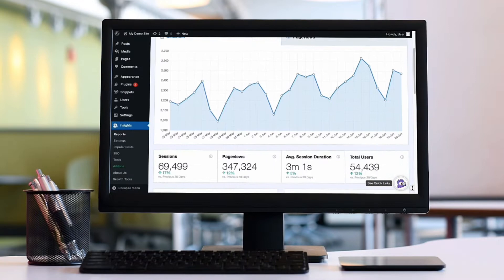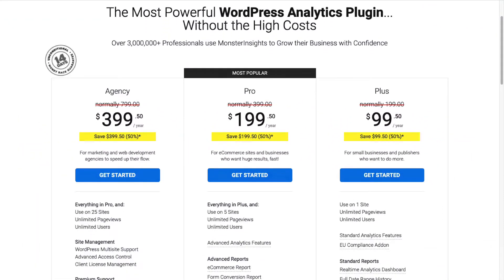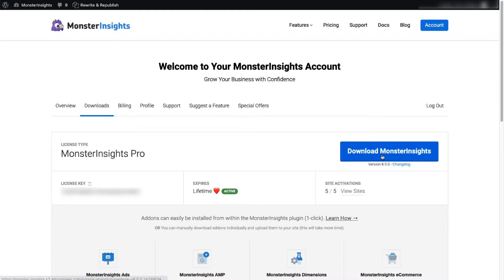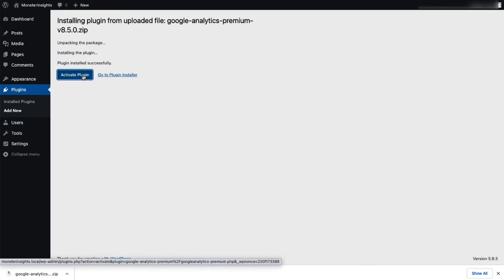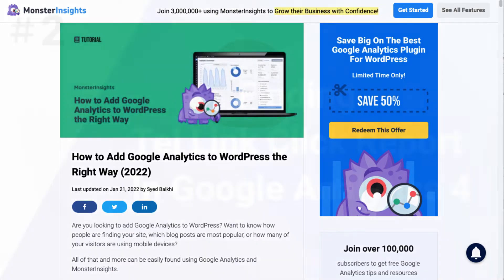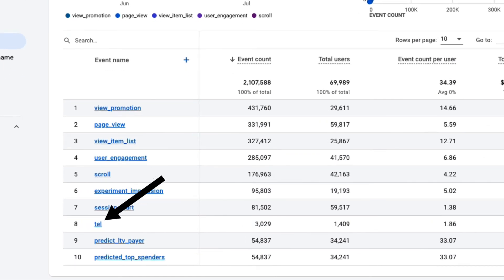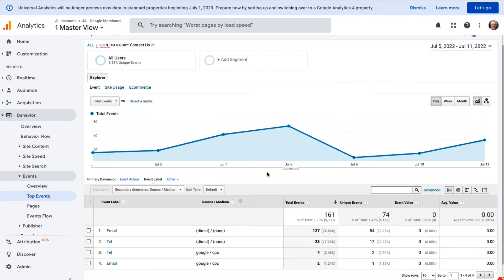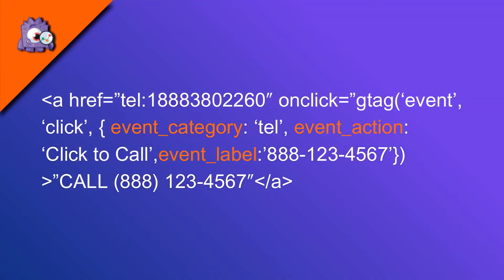How to Set Up Click to Call Tel Link Tracking in WordPress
In this video, you’ll learn how to track HTML telephone link clicks in Google Analytics.
Today we’ll cover 2 ways you can track phone call link clicks in WordPress without setting up Google Tag Manager.

00:00 Introduction
00:54 Track Click-to-Call Events in MonsterInsights
02:48 Find Tel Link Report in GA4
03:19 Find Tel Link Report in UA
03:45 Onclick Parameter for Tel Link Tracking

* How to Track Link Clicks in Google Analytics 4 and WordPress